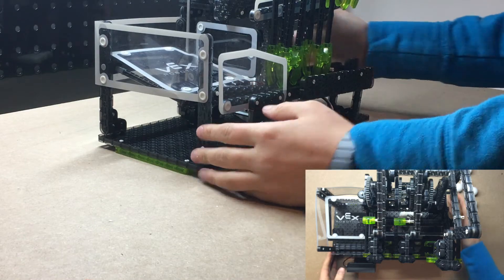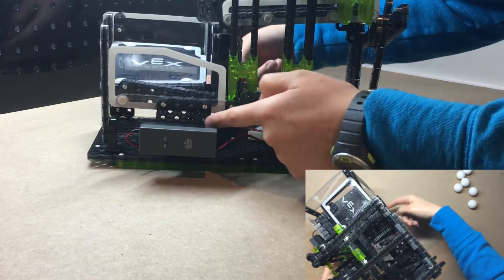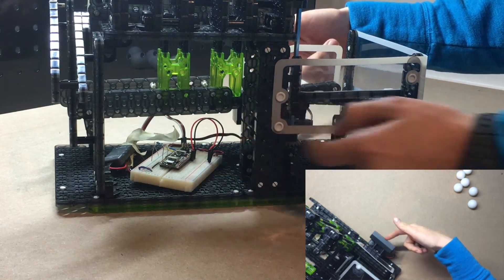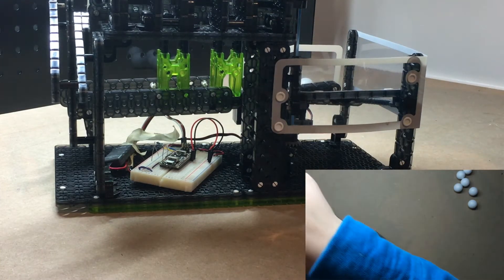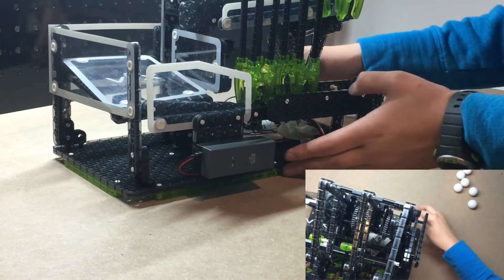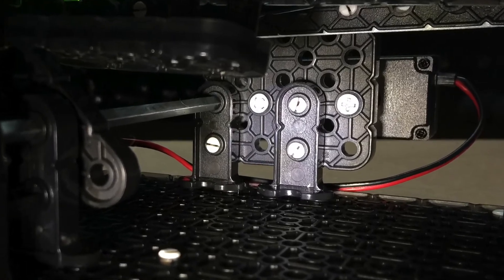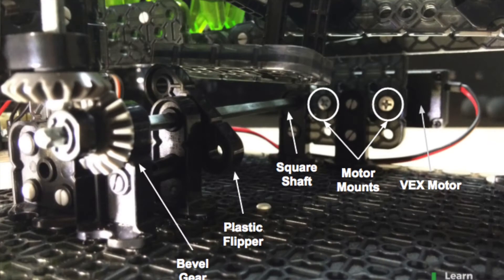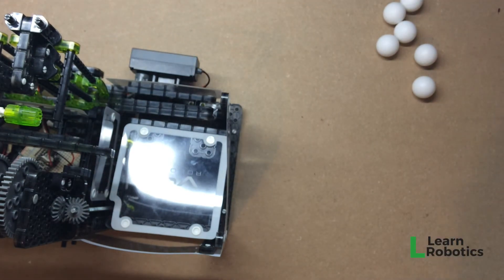VEX Hexbug Pick & Drop with Arduino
Add Arduino Control to your Hexbug VEX Pick & Drop Ball Kit.
Hexbug is a popular toy these days. What if you could add motors and sensors and use some programming to make it better?

Enter the Hack a Hexbug Tutorial Series by Learn Robotics. This winter, we will investigate simple hacks to make your Hexbug more interesting to play with.

Get started with Arduino for Hexbug. Simple tutorials and videos!

Build a "robotics" / programmable electronics kit for less than $150 USD with these mods.

Tunes:
"Flash" by Chris Henry